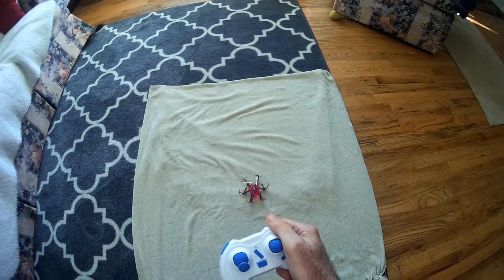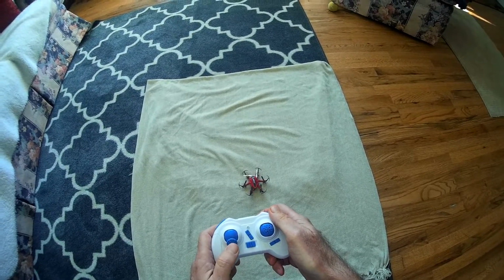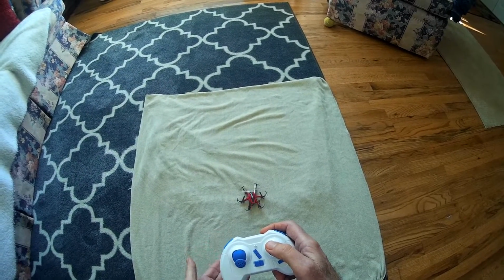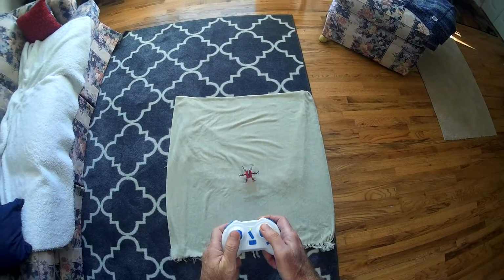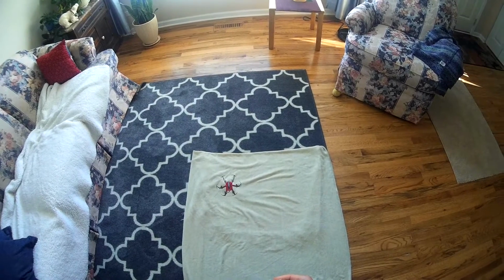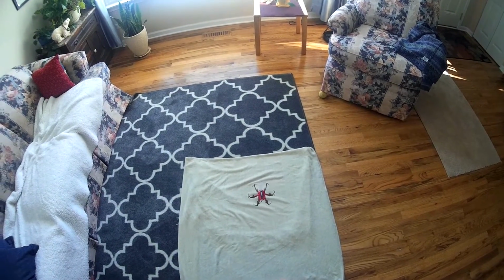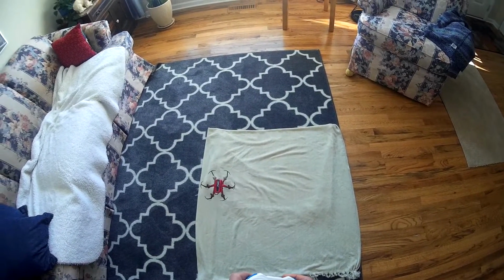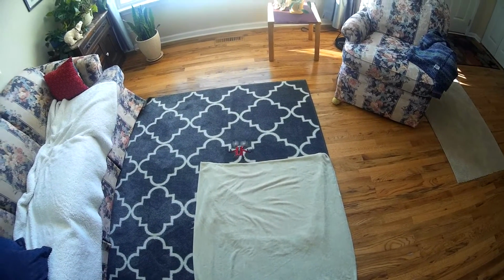Learning to Fly a Quadcopter - Lession 1 Hovering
This is the first of 10 lessions on learning to fly a quadcopter. This lession shows you how to hover a quadcopter. In the video I am using a JJ RC H20 Nano Hexacopter that I bought from Banggood for $17. Any small light weight quad can be used to learn to fly.